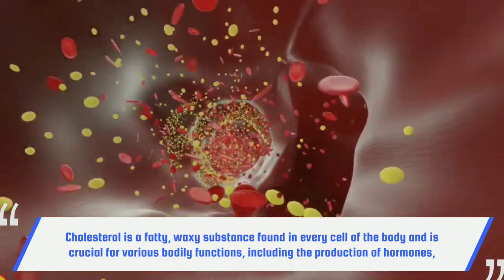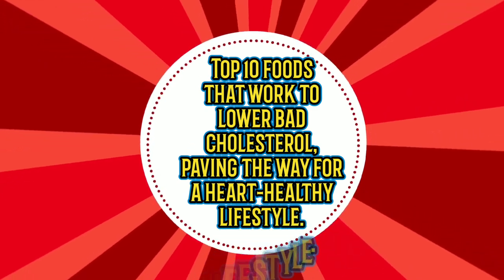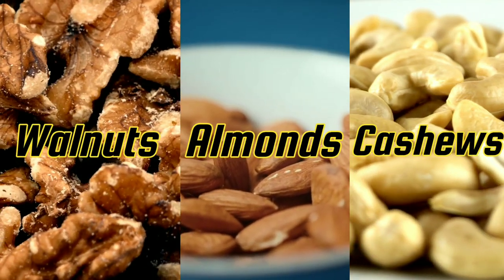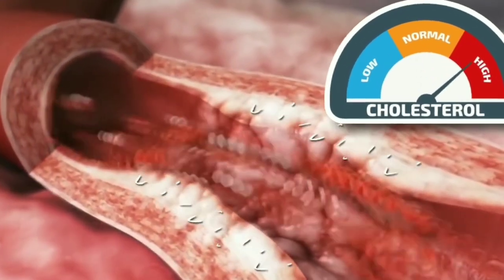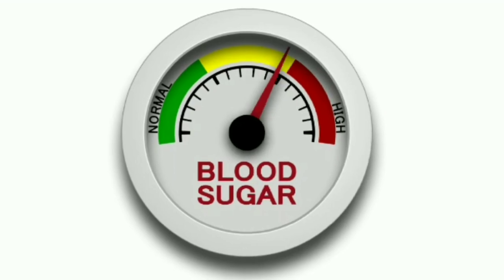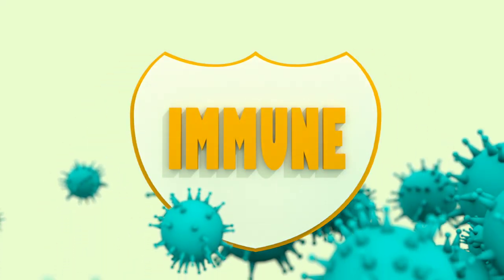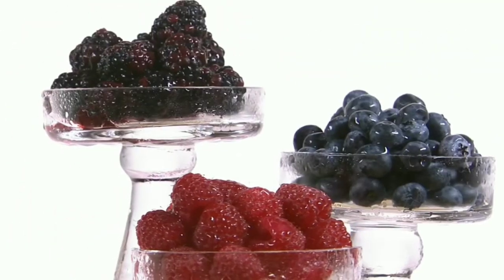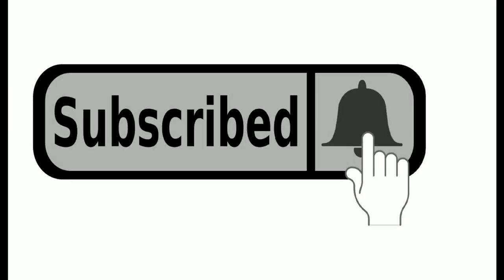Top 8 Foods to Lower Bad Cholesterol (LDL) and the #1 Culprit to Avoid!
Top 8 Foods to Lower Bad Cholesterol (LDL) and the #1 Culprit to Avoid! Healthy Treats

Welcome to Healthy Treats ! In this video, we're delving into the world of heart health, exploring six delicious foods that can help lower bad cholesterol. From nutrient-packed avocados to heart-friendly fatty fish, we've got your guide to a healthier heart.

But that's not all – we'll also unveil the #1 culprit you should steer clear of to maintain optimal cholesterol levels. Say goodbye to trans fats and hello to a heart-healthy lifestyle.
foods to lower bad cholesterol
best foods to lower bad cholesterol and raise good cholesterol
breakfast foods to lower bad cholesterol
foods to lower bad cholesterol and raise good cholesterol
foods to avoid to lower bad cholesterol
foods to cut out to lower bad cholesterol
what are good foods to eat to lower bad cholesterol
diet to lower high cholesterol and high blood pressure
foods to avoid to lower ldl cholesterol
foods to raise good cholesterol and lower bad
what should i eat to reduce bad cholesterol
foods to lower high cholesterol and blood pressure
foods lower your blood cholesterol
breakfast foods to lower your cholesterol
foods to bring bad cholesterol down
foods to stay away from to lower ldl cholesterol
foods to lower ldl cholesterol mayo clinic
diet changes to lower bad cholesterol
foods can lower bad cholesterol
food chart to lower your cholesterol
what foods can you eat to lower bad cholesterol
foods to raise good cholesterol and lower bad cholesterol
what foods can i eat to lower my bad cholesterol
good foods to lower bad cholesterol
healthy foods to lower bad cholesterol
top foods to lower bad cholesterol
foods to lower bad cholesterol fast
foods to lower your cholesterol fast
foods to improve cholesterol hdl levels
food items to reduce bad cholesterol
indian food to reduce bad cholesterol
foods to lower ldl cholesterol levels
foods to lower high cholesterol levels
diet to lower bad cholesterol levels
diet to lower ldl cholesterol levels
diet to lower your cholesterol levels
food to reduce high cholesterol levels
food to reduce your cholesterol level
food list to lower bad cholesterol
food list to lower high cholesterol
foods to fight cholesterol levels
list of foods to lower bad cholesterol
foods to lower my bad cholesterol
foods to lower ldl cholesterol naturally
food to lower your cholesterol naturally
foods to reduce ldl cholesterol naturally
diet to reduce high cholesterol naturally
natural foods to lower bad cholesterol
foods low in bad cholesterol
list of foods to help lower bad cholesterol
which foods decrease bad cholesterol
foods to lower ldl cholesterol pdf
food low cholesterol high protein
top 10 foods to lower bad cholesterol
foods that lower your cholesterol quickly
what foods to avoid to lower bad cholesterol
what foods to avoid bad cholesterol
best foods to lower cholesterol quickly
foods to lower ldl cholesterol and raise hdl
food recipes to lower high cholesterol
what foods should i eat to lower my bad cholesterol
foods to lower high cholesterol and triglycerides
diet to lower your cholesterol and triglycerides
foods that lower bad cholesterol and raise good
diet to lower ldl and total cholesterol
what foods lower your cholesterol the fastest

diet to lower your bad cholesterol
0 cholesterol foods
0 cholesterol diet
25 foods to lower ldl cholesterol
what foods are good to lower bad cholesterol
3 foods to lower cholesterol
top 3 foods to lower cholesterol
40 foods to lower ldl cholesterol
what foods to eat to lower bad cholesterol

🥑 Discover the power of avocados and their monounsaturated fats!
🌾 Dive into the fiber-rich world of oats for cholesterol reduction.
🐟 Explore the omega-3 wonders of fatty fish for heart health.
🌰 Nuts, the crunchy heroes loaded with unsaturated fats, fiber, and plant sterols.
🫒 Embrace the liquid gold of olive oil in your cooking and salads.
🍓 Unleash the antioxidant-rich superpowers of berries for a heart-healthy diet.

But beware of the villain in this story – trans fats! Learn why these artificial fats found in processed and fried foods pose a serious threat to your cholesterol levels and overall heart health.

Whether you're on a journey to lower your cholesterol or simply aiming for a heart-healthy lifestyle, this video has got you covered. Here's to unlocking a healthier, happier heart!